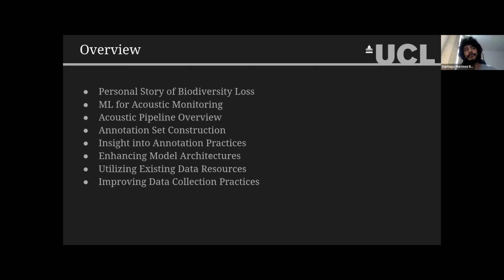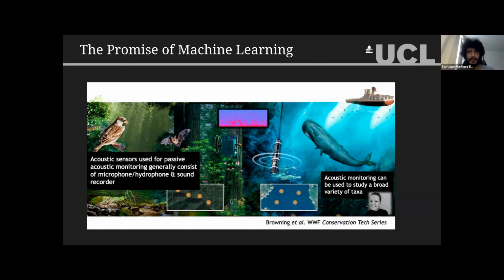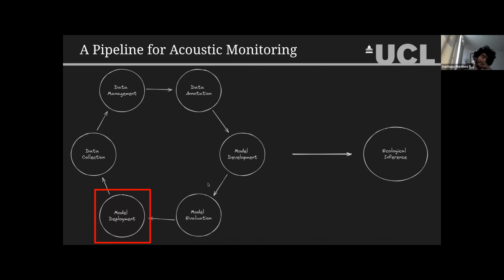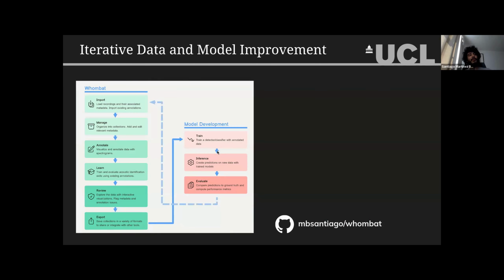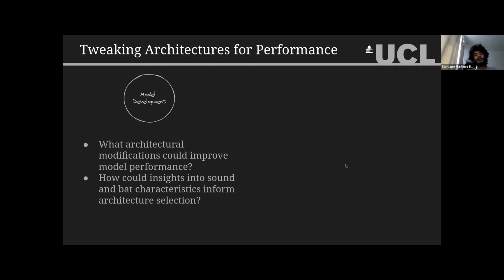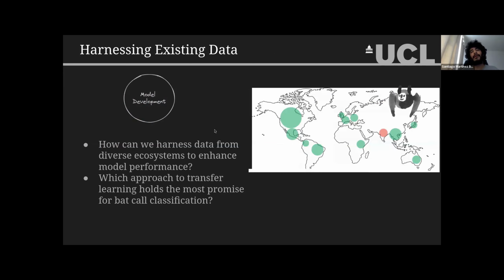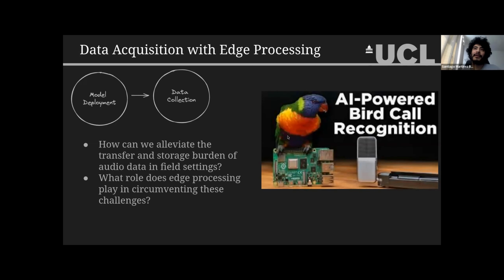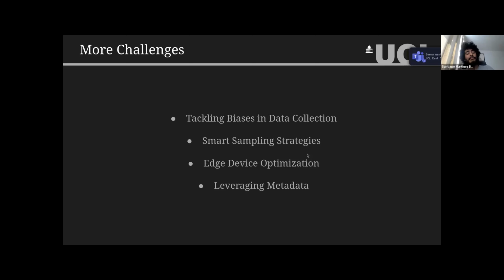Santiago Martinez Balvanera: Data-driven bat monitoring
Title: Data-driven bat monitoring: leveraging machine learning for effective solutions

Speaker: Santiago Martinez Balvanera, University College London

Abstract: There is a growing need for innovative and effective tools for large-scale biodiversity monitoring to address the biodiversity crisis. Machine Learning (ML) has emerged as a powerful tool in this pursuit, as exemplified by the promising application of machine listening to analyze environmental audio data. However, acoustic monitoring presents significant challenges due to the wide variety of deployment environments, the inherent complexities of target sounds (often requiring subtle differentiations), and limited data availability in terms of taxonomic and geographic coverage. Despite these difficulties, they offer compelling research problems in the intersection of ML research and its application within complex ecological contexts.

In this talk I will explore key challenges encountered in developing machine learning (ML) tools for bat acoustic identification, focusing on how my research addresses these challenges. A critical obstacle lies in the efficient generation and curation of high-quality training data for bioacoustic ML tasks. My research tackles this by investigating best practices in annotation and developing collaborative annotation tools to facilitate the iterative refinement of both ML models and datasets. Furthermore, the limited availability of data necessitates sample-efficient ML training strategies. This can involve incorporating biologically relevant inductive biases into model architectures and maximizing the use of existing data resources. Finally, the presentation concludes by exploring the complexities of transitioning these ML tools into accessible solutions readily available to both researchers and decision-makers.

About the speaker: Santiago Martinez Balvanera is a PhD Student at University College London, investigating machine learning methods for extracting ecological insights from audio data. His primary focus lies in developing sound event detection models for bioacoustics, particularly in the few-shot regime. In collaboration with Kate Jones and Oisin Mac Aodha, he specializes in generalizable models for bat acoustic identification. Additionally, he contributes to open-source software tooling for computational bioacoustics and advocates for data standardization and sharing practices.

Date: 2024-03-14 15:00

Upcoming seminars:

    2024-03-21, 15:00: Fredrik Gustafsson, Karolinska Institutet
    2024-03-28, 15:00: Yonghao Xu, Linköping University
    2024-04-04, 16:00: Karsten Kreis, NVIDIA Toronto AI Lab
    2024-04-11, 15:00: Alouette van Hove, University of Oslo
    All times are in CET.